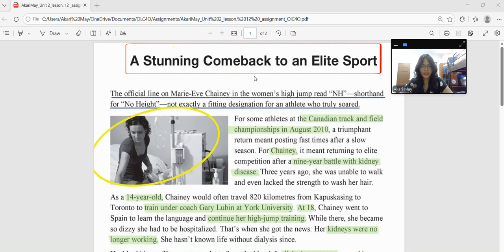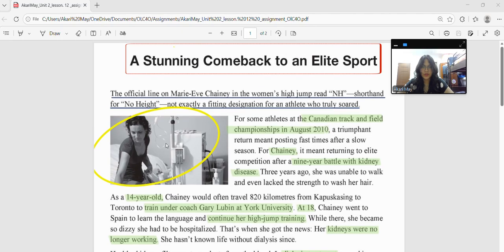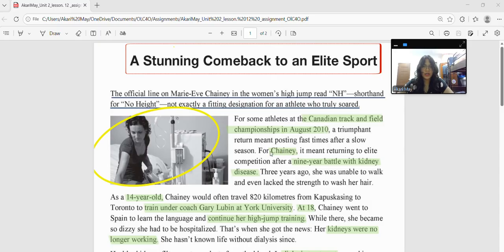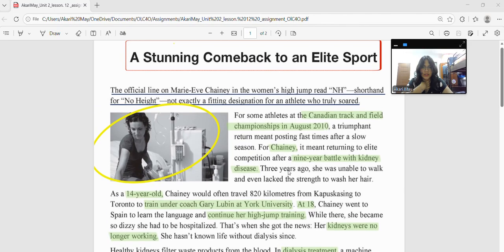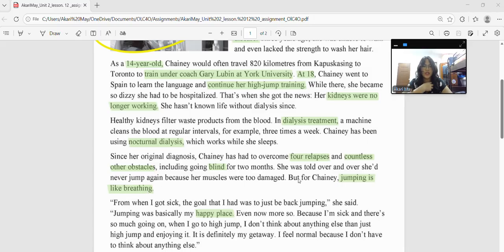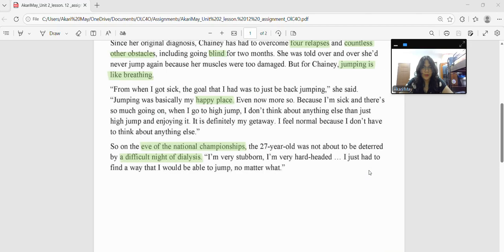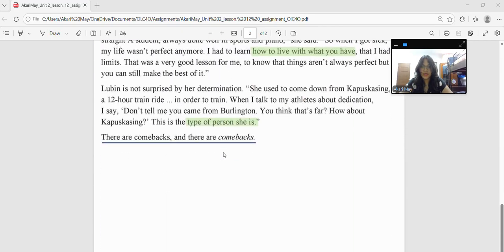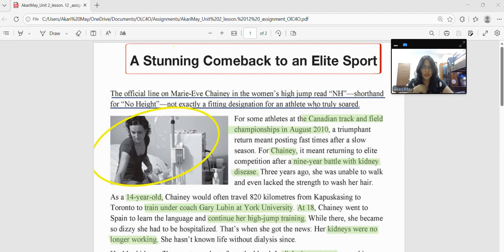AkariMay unit 2 lesson12 assignment OLC4O